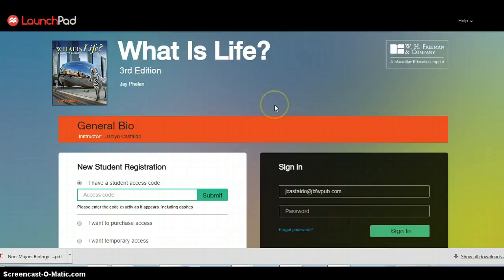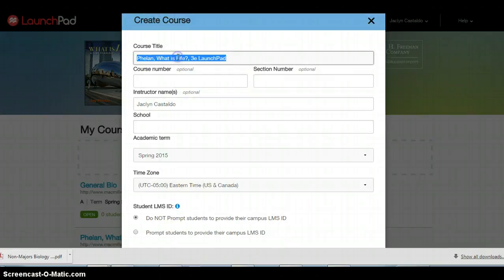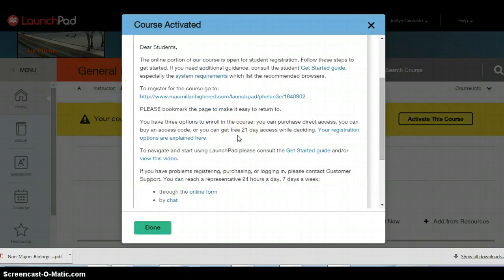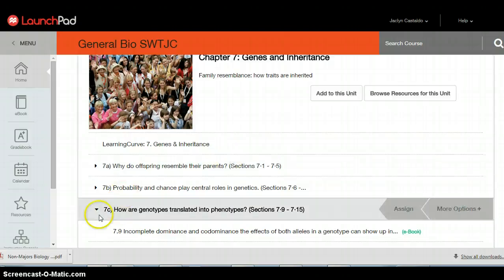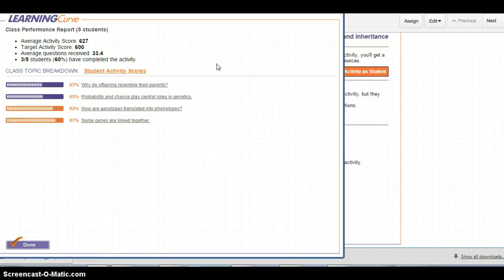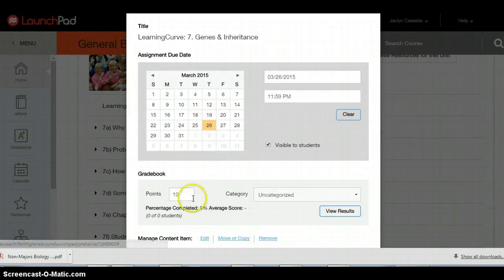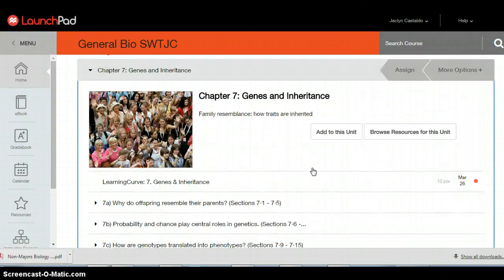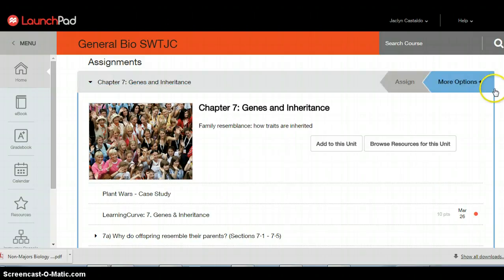Phelan LP Demo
Launchpad Demo for SWTJC